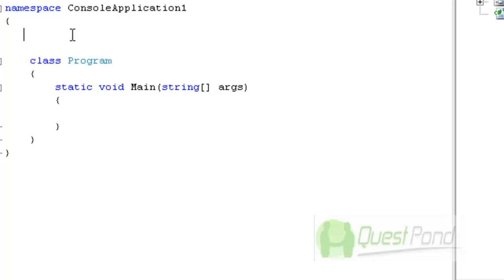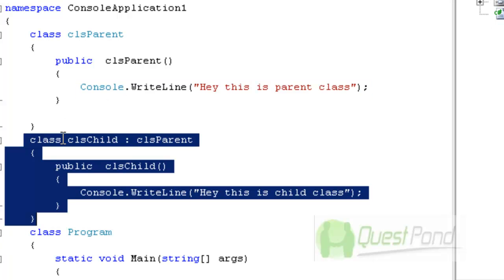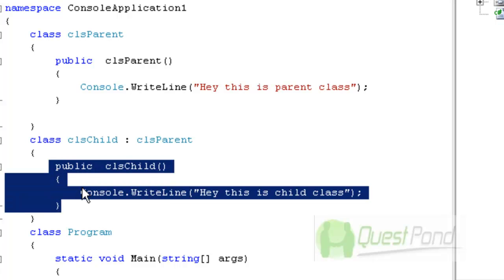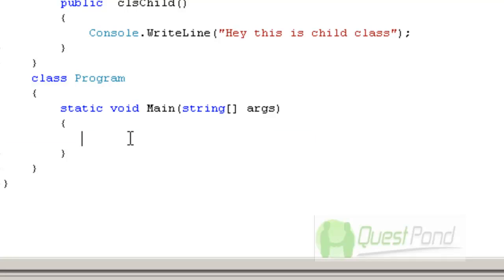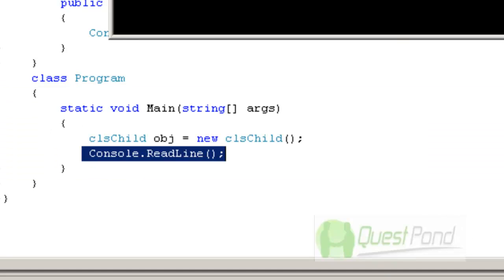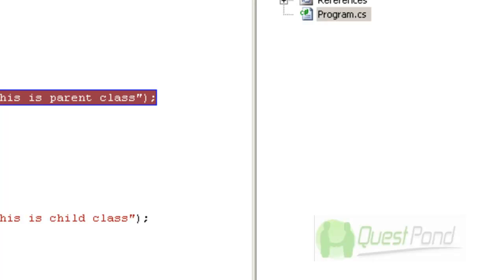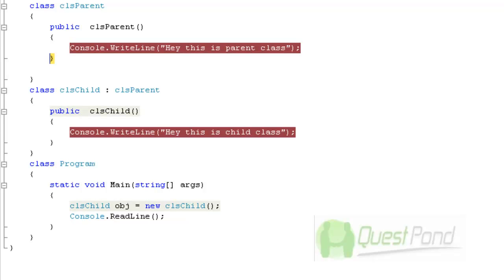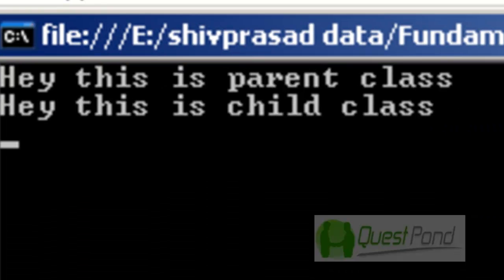In a parent child relationship which constructor fires first